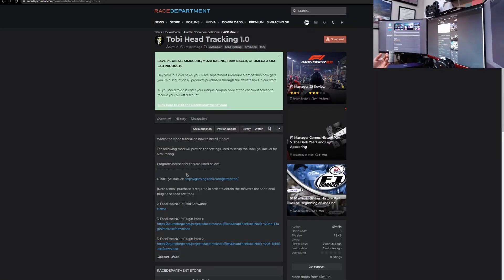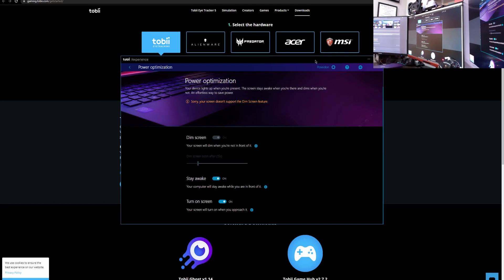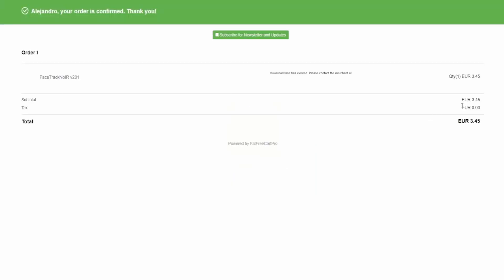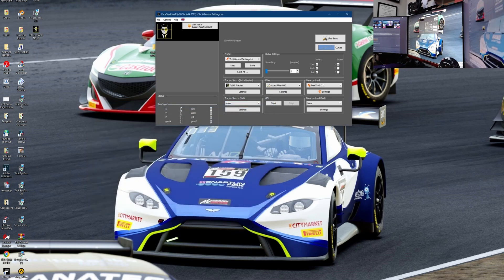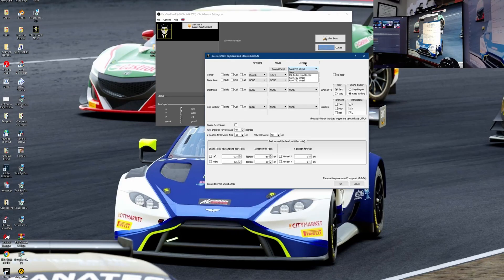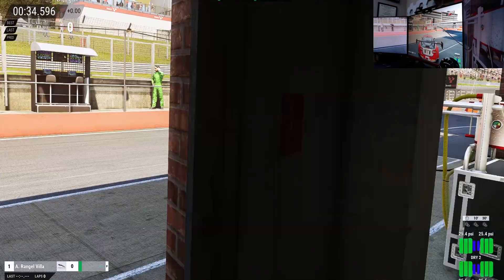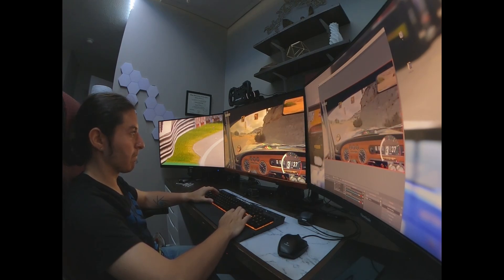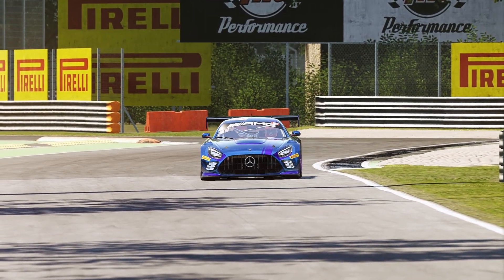Explained: How To Setup The Tobii Eye Tracker For Sim Racing - Sim Racing Guides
Have you ever tried using any type of head tracker in sim racing? If you have you are typically wearing some funky setups, but not with this! If you are ready to get the setup up and running look no more. I have provided all the settings within the video!

Timecodes
00:00 - Getting Started with Drivers!
0:30 - Tobii Experience Settings!
00:52 - FaceTrack NOIR!
01:07 - Plugins Download for FaceTrackNoIR!
01:20 - Settings Download and Setup!
01:46 - Important to Change!
02:13- ACC Settings Changes!
02:28 - Assetto Corsa Settings!
02:48 - Other Sim Racing Tittle Settings!
03:10 - Up Coming Video!